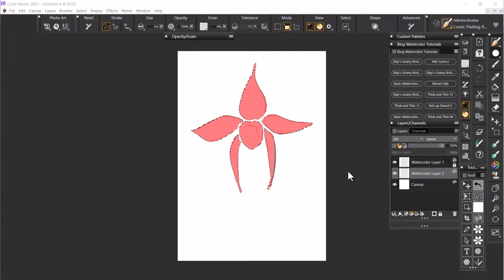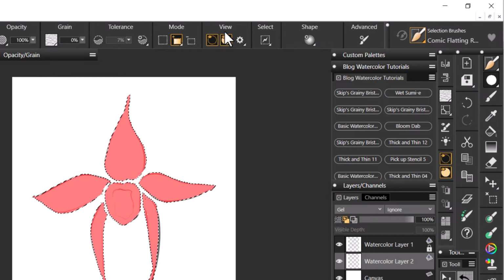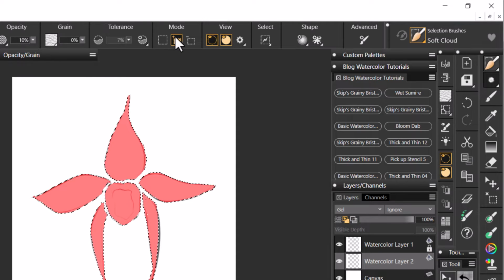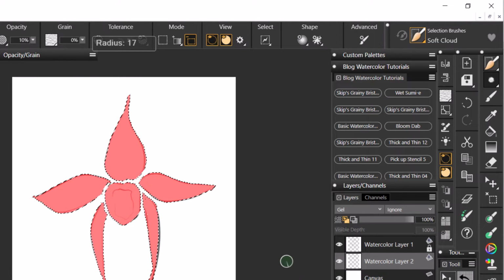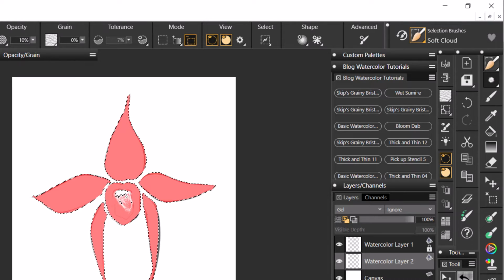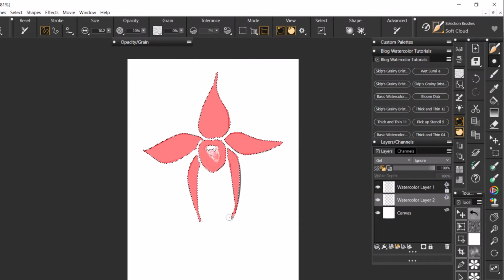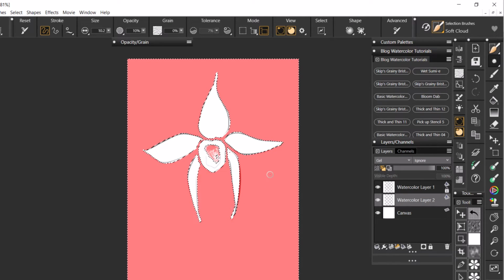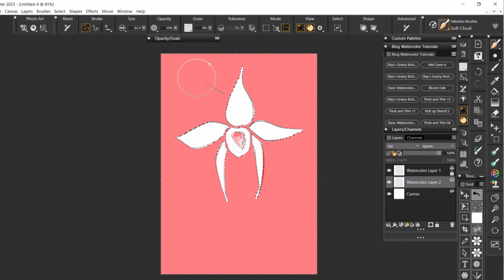001 Two more selections - 002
Second video in Corel Painter 2023 called Watercolor Tell All.

Brush downloads are available on my blog.